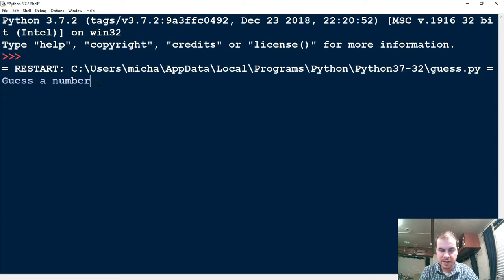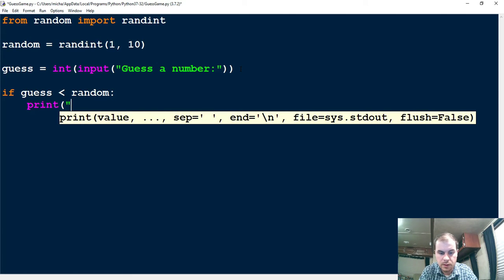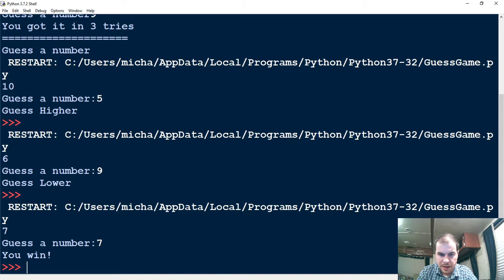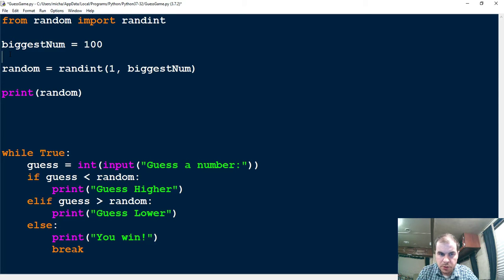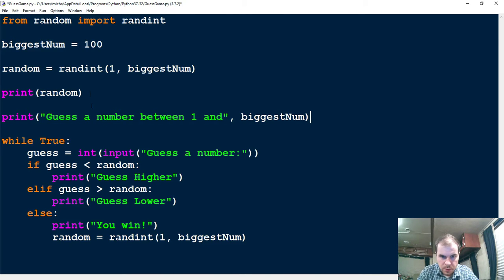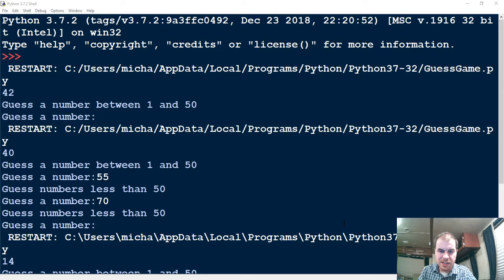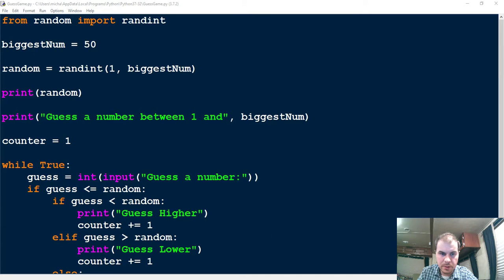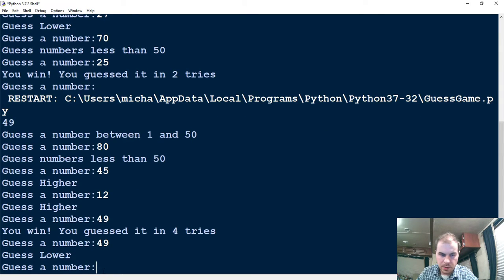Python Project: Guessing Game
In this video, I show you how to code an easy yet fun guessing gaming using Python!